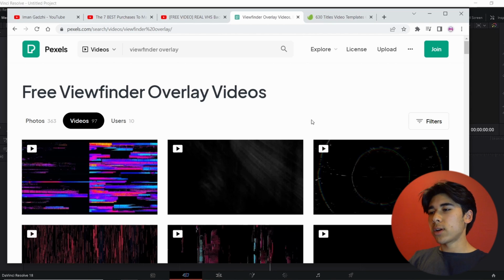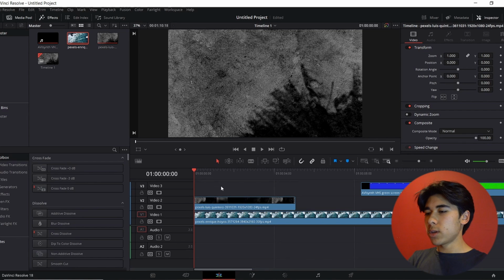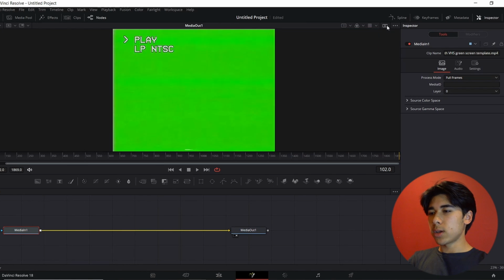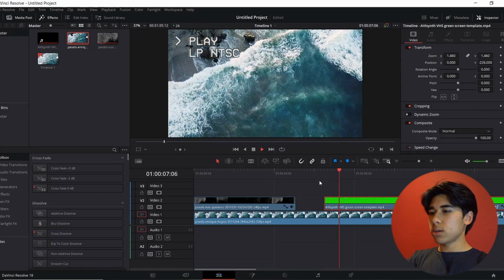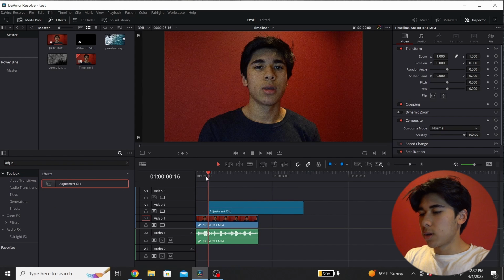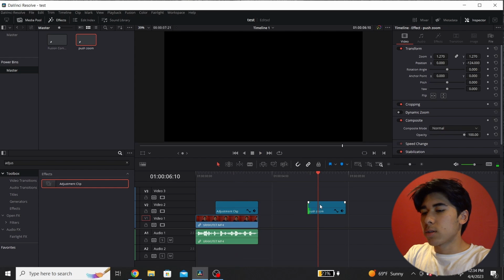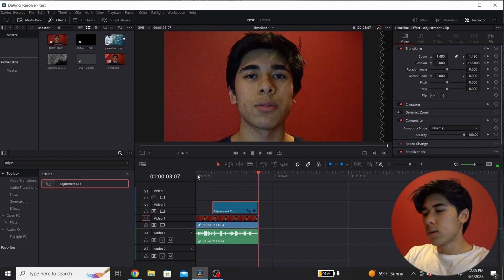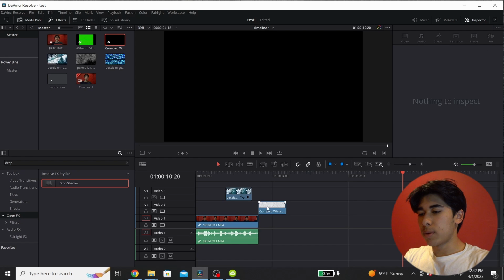How to Edit Videos Like Iman Gadzhi for Completely Free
In this video, I go over how to edit videos like Iman Gadzhi for completely free. Iman Gadzhi has a pretty unique editing style in his videos.

I do my best to use the knowledge I have to help you guys replicate the effects Iman Gadzhi's editors use in his videos or something similar.